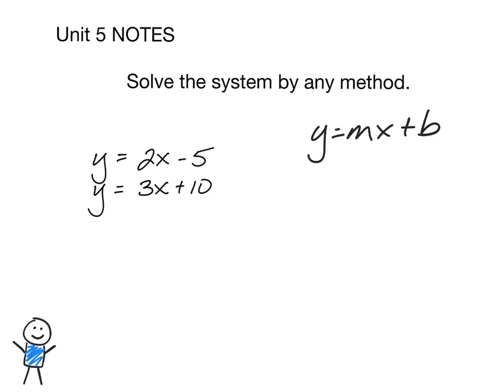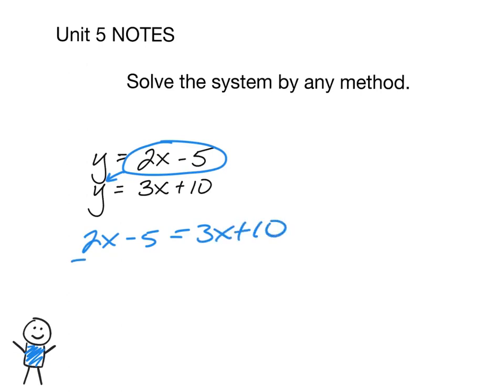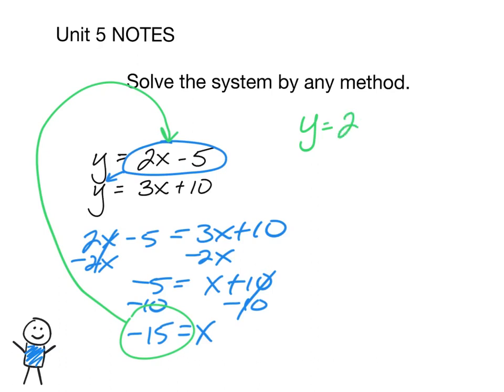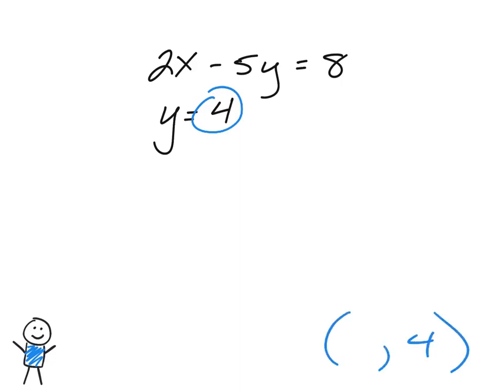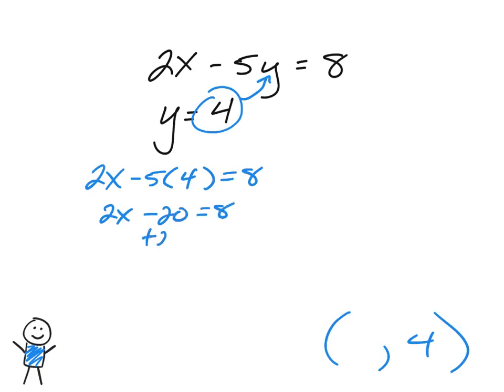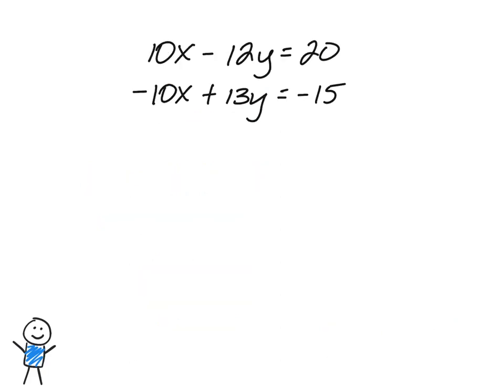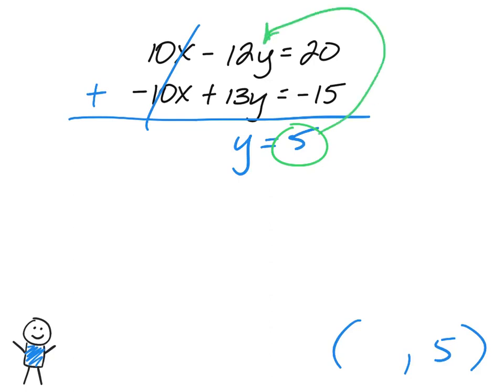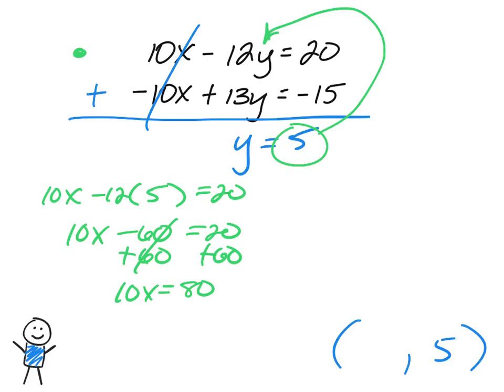Solve systems using any method: Unit 5: Part 3